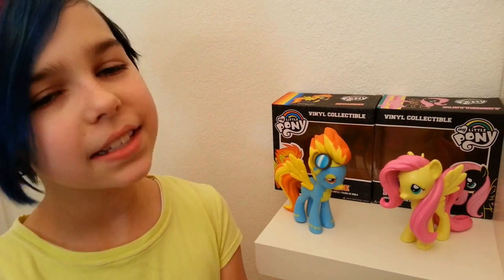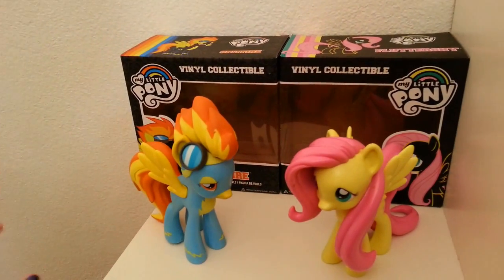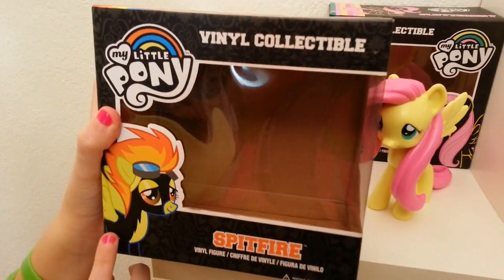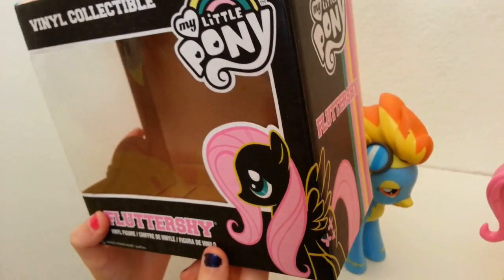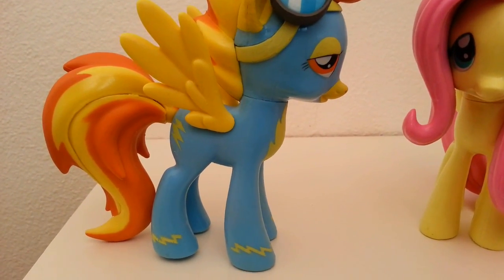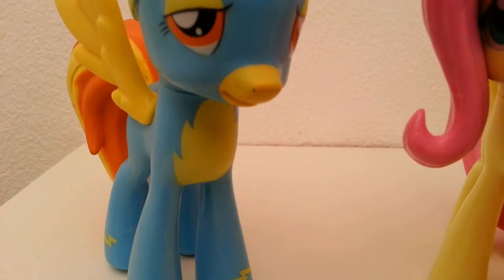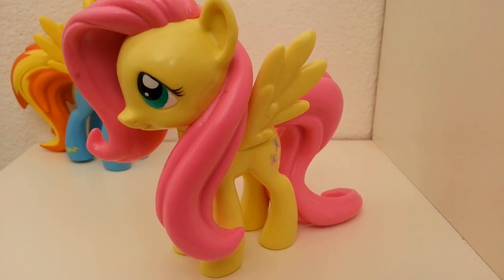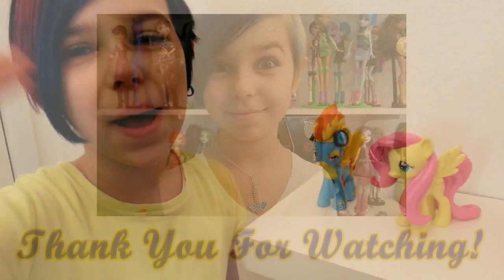My Little Pony - MLP FUNKO Fluttershy and Spitfire Review!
A review of the My Little Pony FUNKO Fluttershy and Spitfire. I sure do love these large MLP vinyl collectibles.